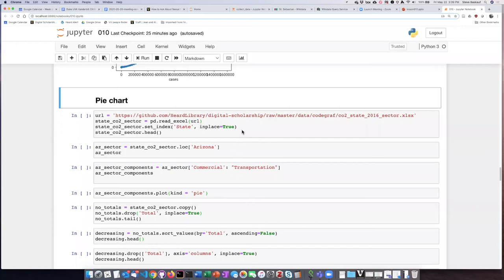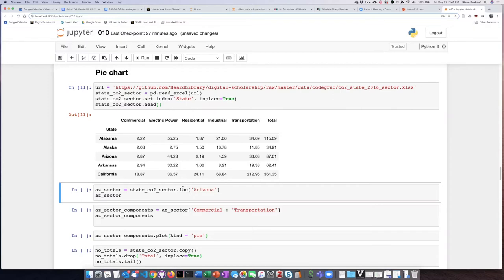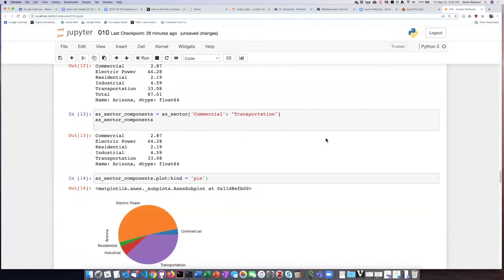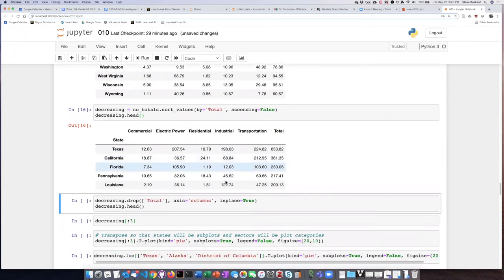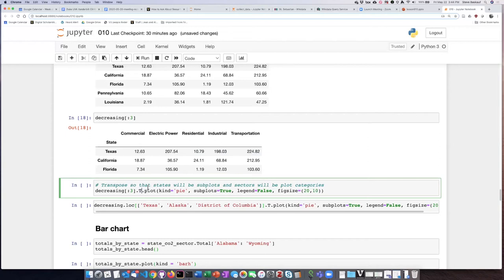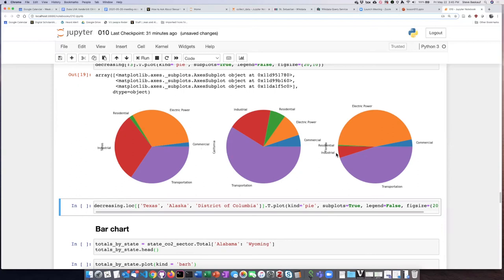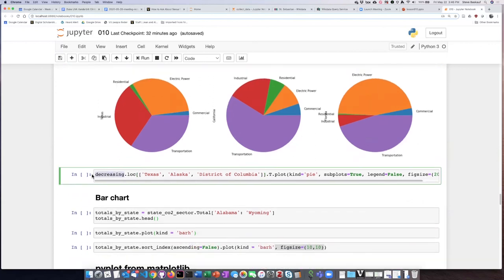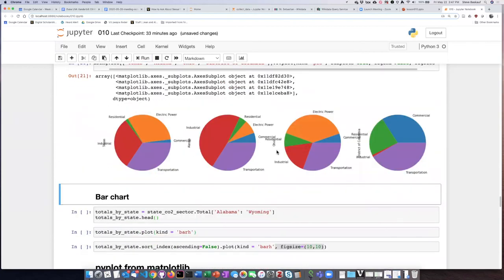010e Pie charts from pandas a DataFrame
Introduction to plotting - Pie charts from pandas a DataFrame